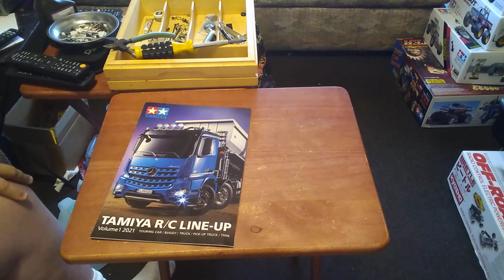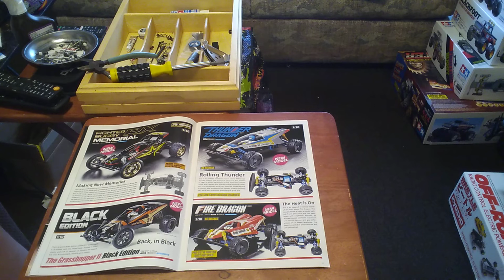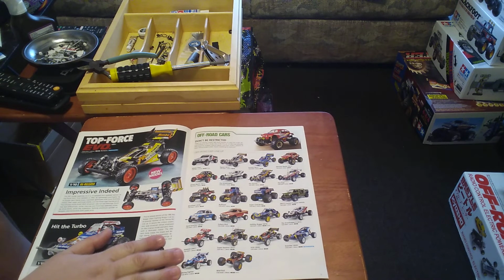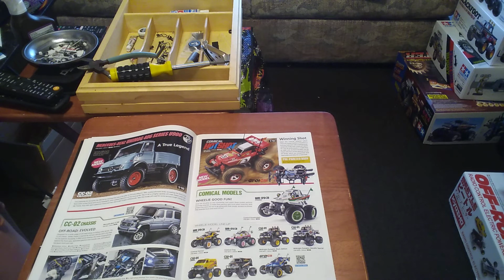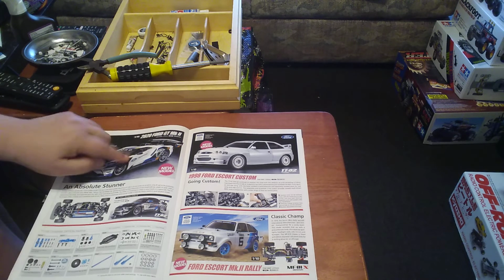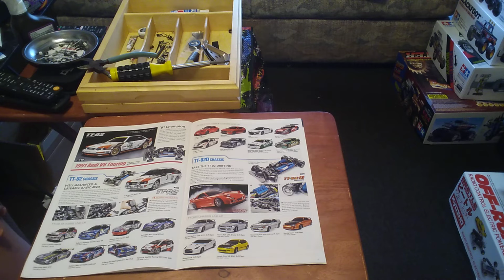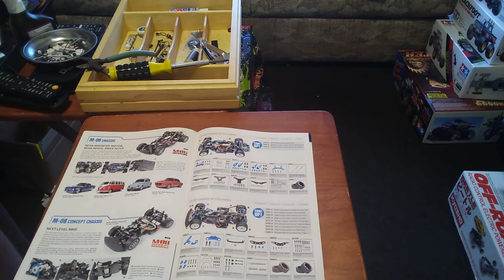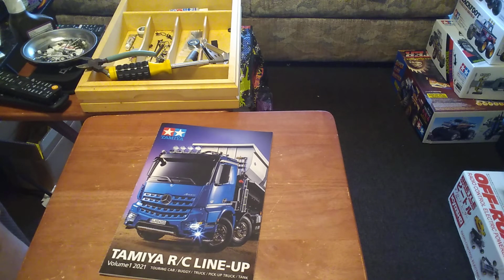Sean would disapprove 7.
the volume two is out of this I just don't have it yet hopefully the volume one of 2022 will be out soon I tried to get the 2021 Volume 2 recently and they didn't have it in stock but they sent my friend one when he ordered some stuff so they got to have them now so if I missed any because the thing quit on me I am sorry because I noticed I had 32 seconds   extra left after I finished filming the catalog and it probably didn't show up so if you're new to these and to my channel I hate languishing because I feel like I lose subs and viewers when I take so long making a video so if you're new to this channel please sub.